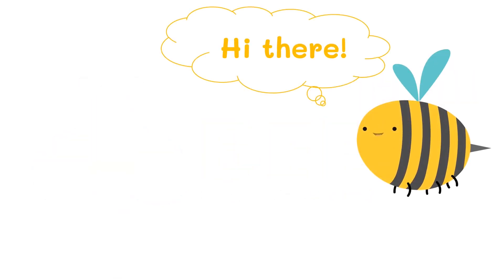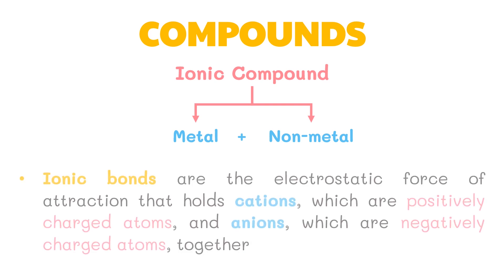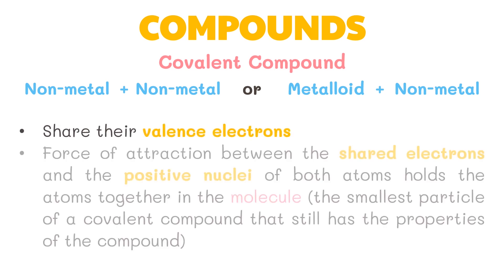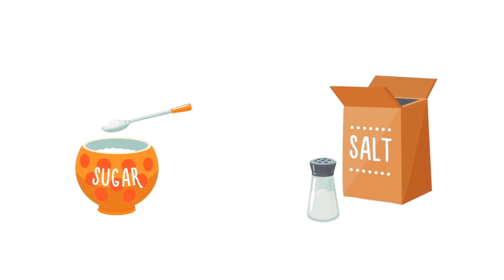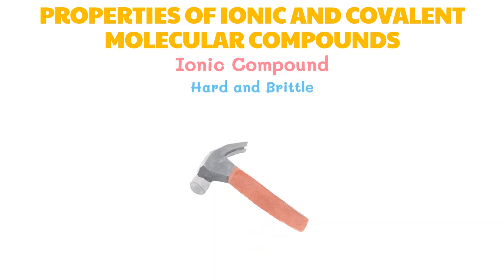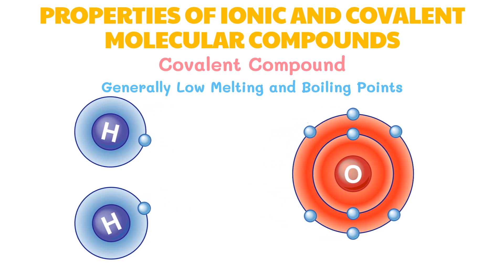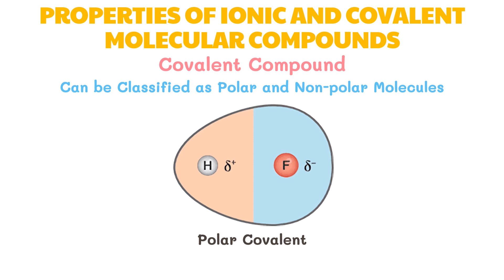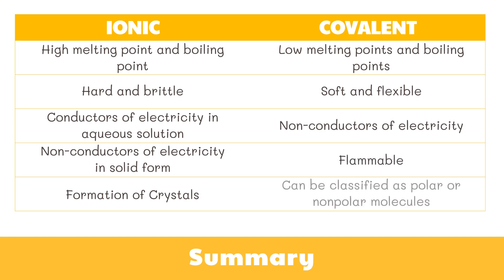Properties of Ionic and Covalent Bonds | Grade 9 Science DepEd MELC Quarter 2 Module 2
This video discusses about the properties of ionic and covalent bond based on their melting point, boiling point, hardness, polarity, and electrical and thermal conductivity. This video was created to help students understand basic science concepts. This is based on the Department of Education's most essential learning competencies.